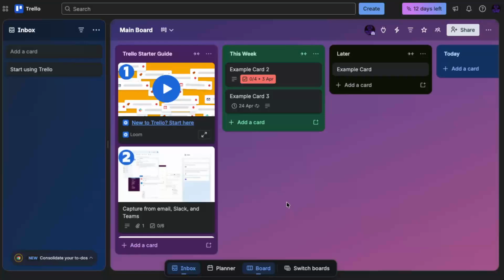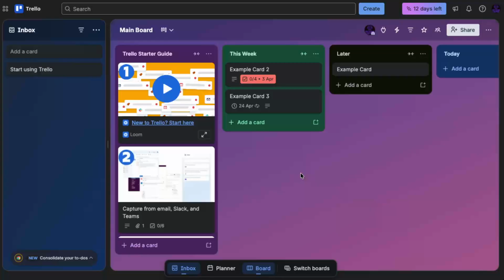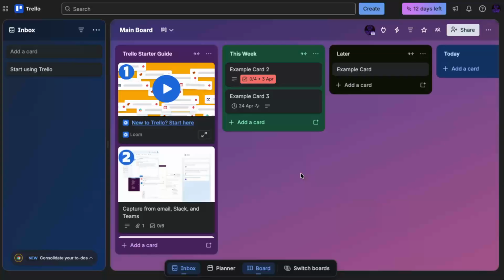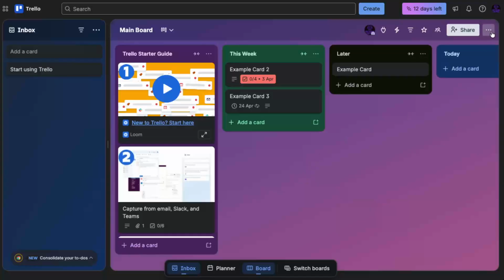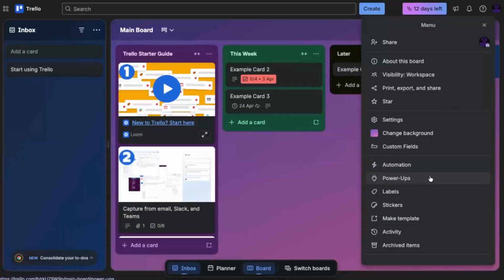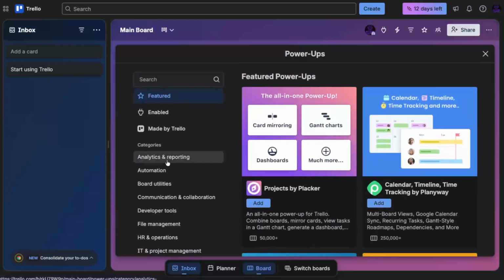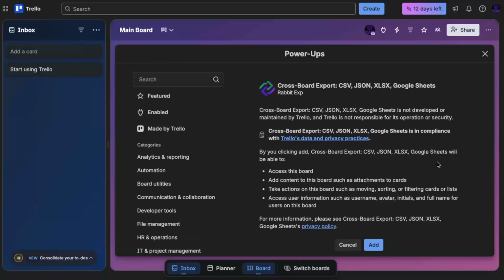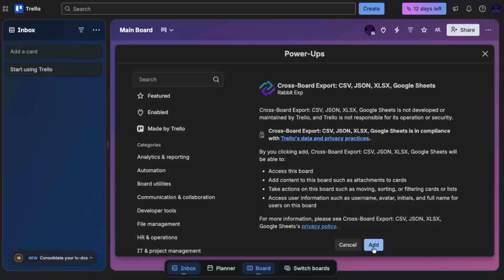How To Add Power-Ups In Trello (2026) | Board Settings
How to add power-ups in Trello is exactly what you will learn step by step in this video. Whether you are new to Trello or improving an existing board, you will see the latest, correct method using the current interface. I walk you through opening your board, accessing the Power-Ups menu, choosing the best tools, and configuring them for real projects. You will also learn how to remove or replace power-ups safely, manage limits on free plans, and avoid common setup mistakes. This tutorial is fully up to date, so you can follow along with confidence on your own screen. By the end, your Trello boards will be more organized, automated, and ready for serious productivity.